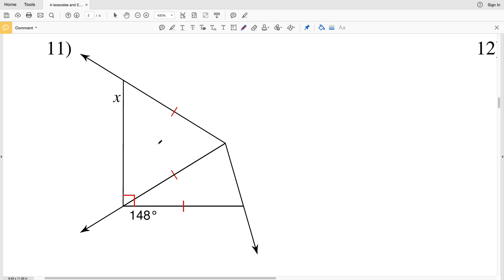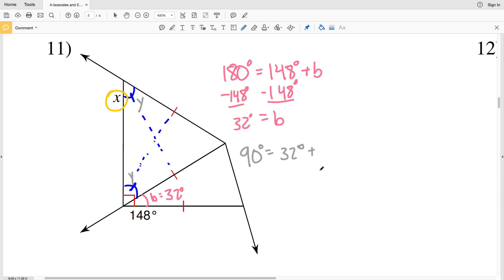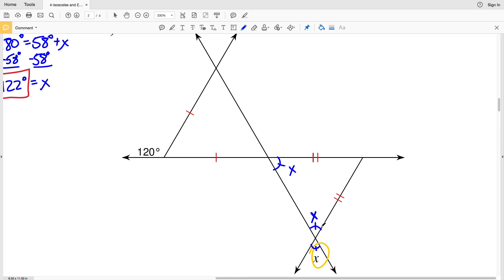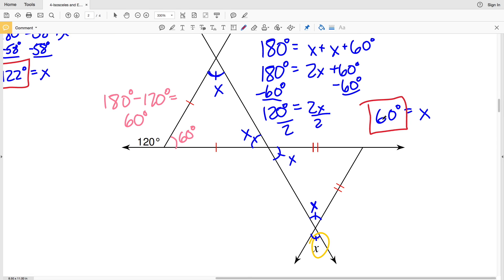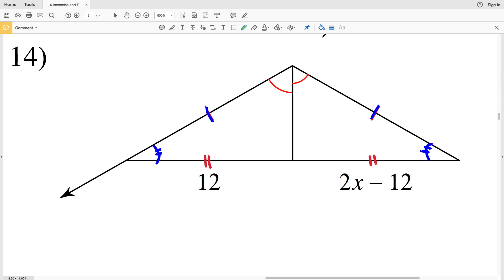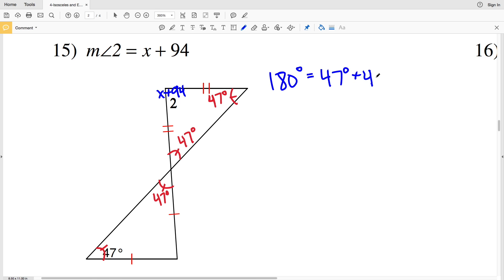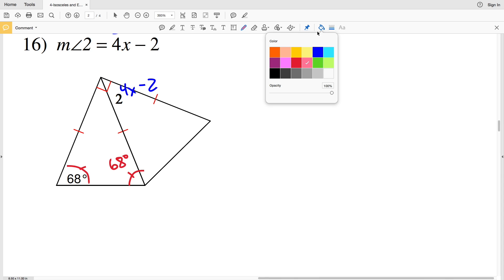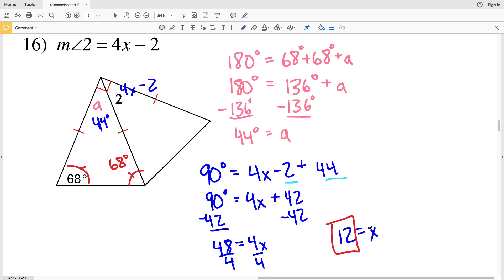KutaSoftware: Geometry- Isosceles And Equilateral Triangles Part 2